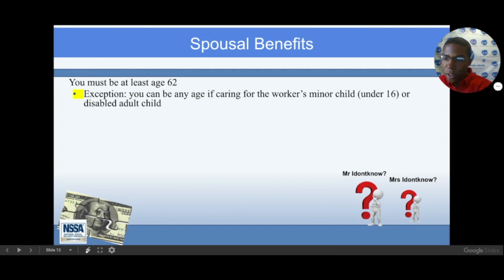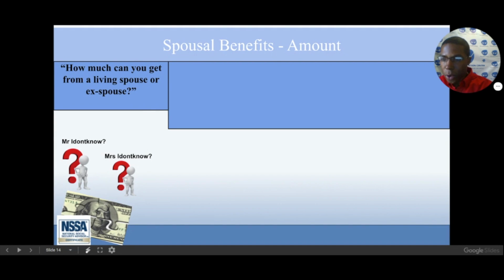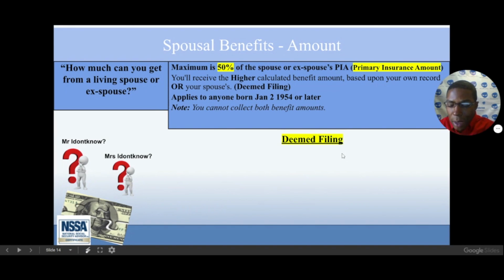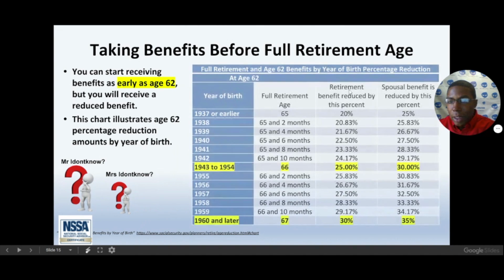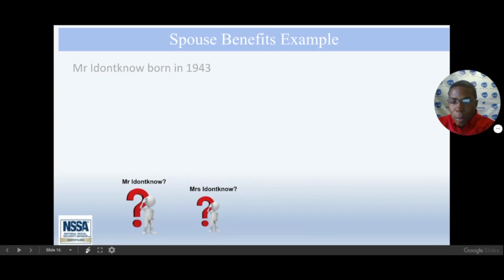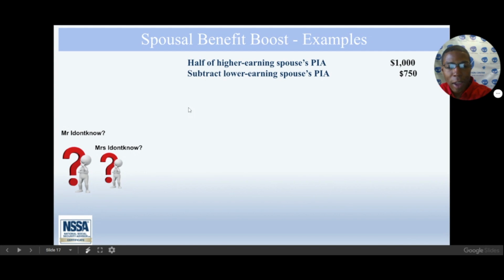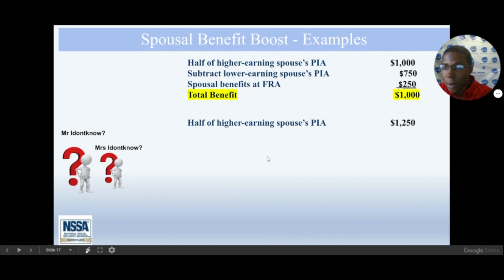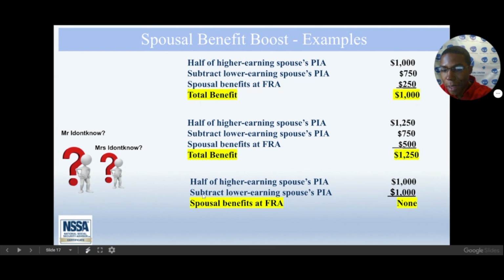How to Qualify for Spousal Benefits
Your Spousal Social Security benefit can be as much as half of the Higher Income Spouse's Benefit at their Full Retirement Age. If the higher earning spouse begins receiving benefits before their full retirement age, this will result in a permanent reduced benefit for the entire household. Understanding how your benefits coordinates with your spouse’s benefits is a major key in maximizing your Social Security Income.

🤝BECOME OUR CLIENT:
1. Watch our free (60min) Masterclass to learn how we help clients maximize ALL of their Income sources.
2. Once you watch the video you will be prompted to apply to become our client.